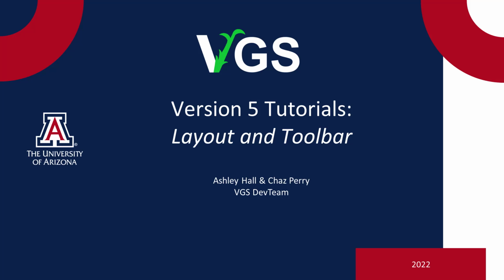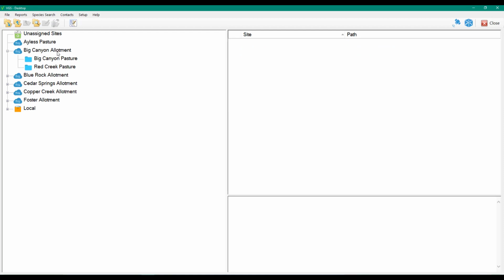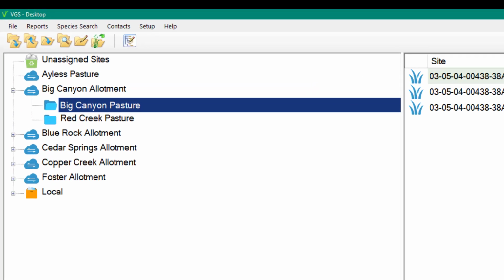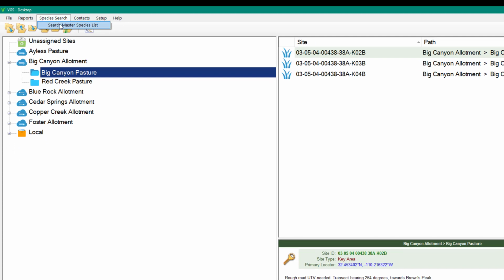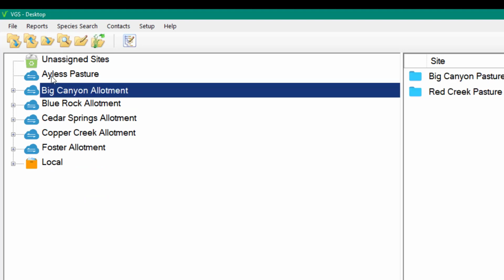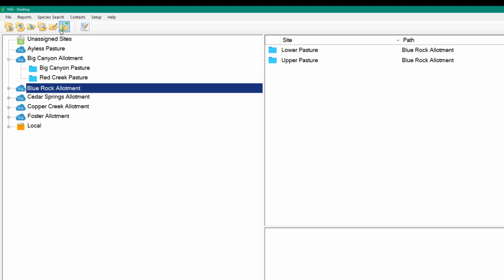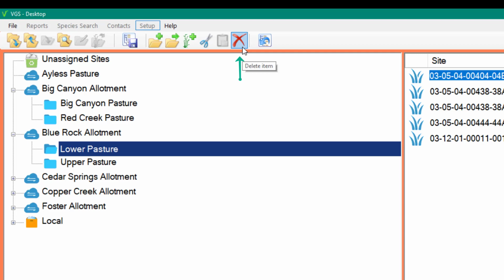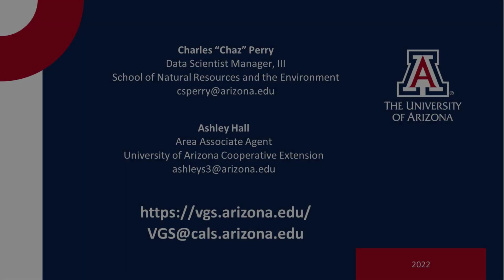Version 5 Layout and Toolbars